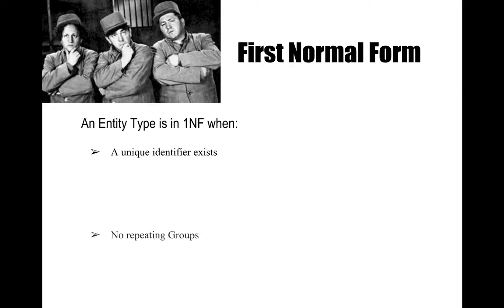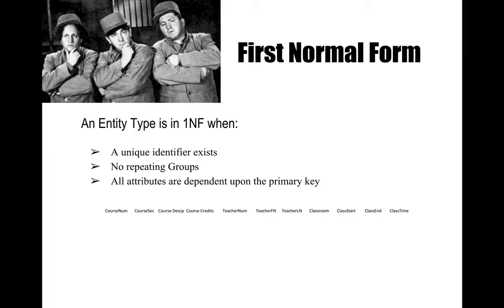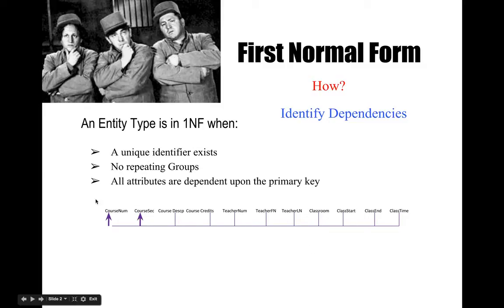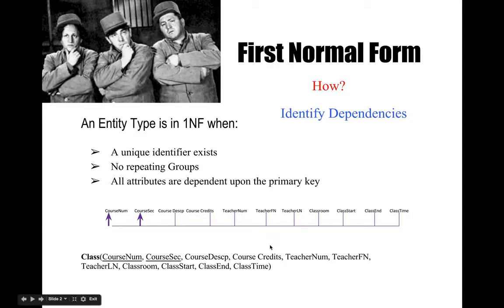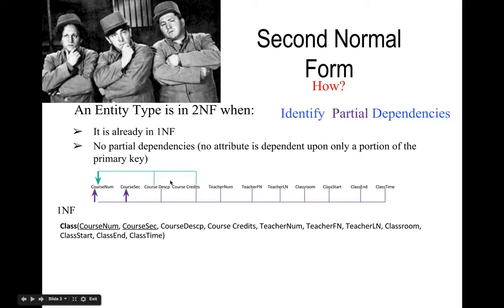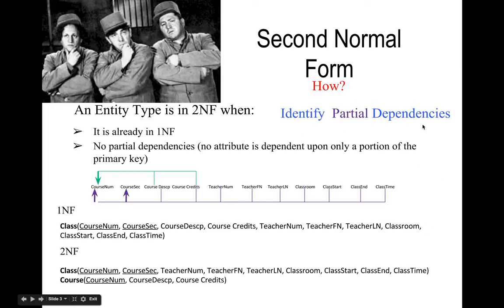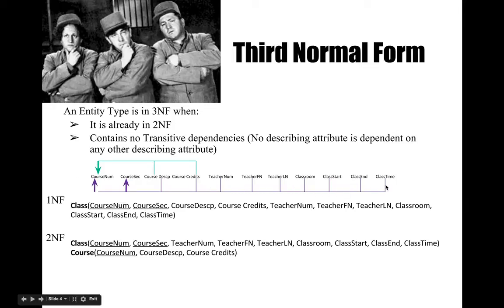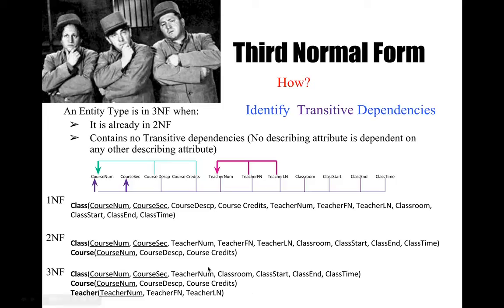How to Normalize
How to normalize a relational database to third normal form.